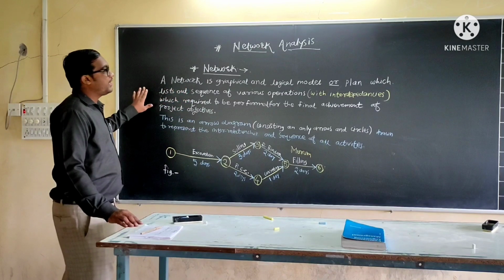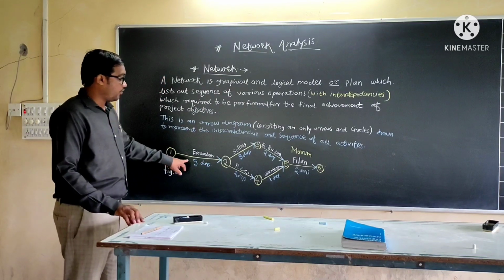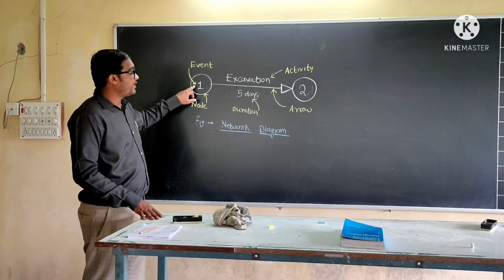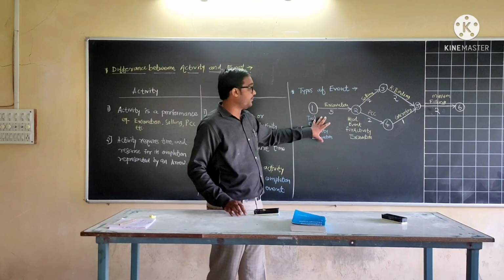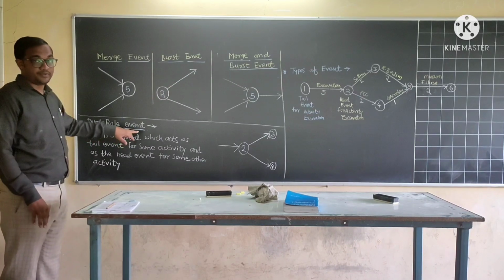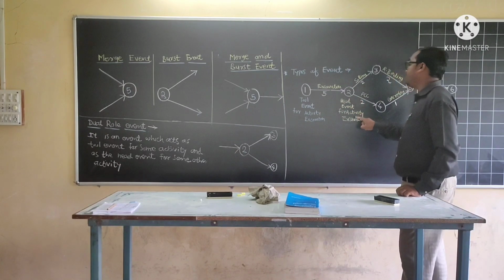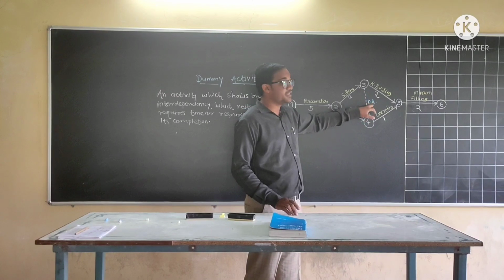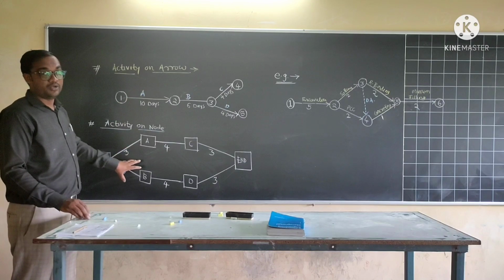WHAT IS NETWORK ANALYSIS IN PROJECT MANAGEMENT